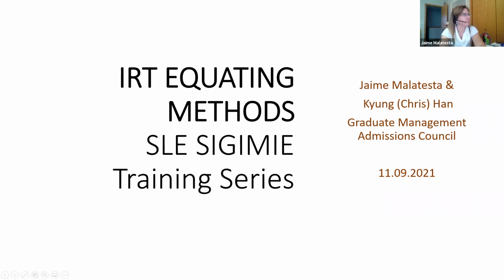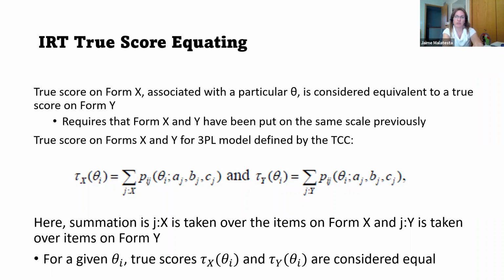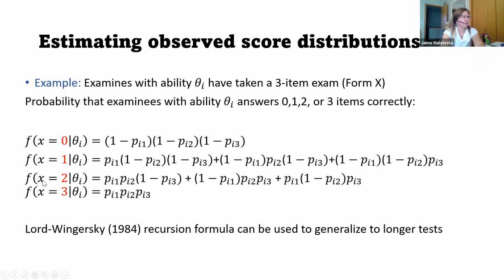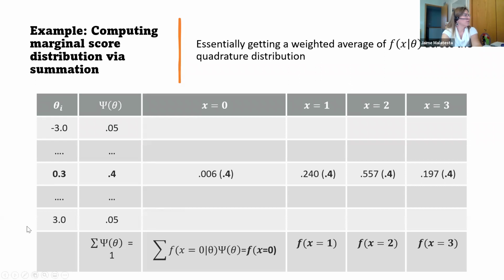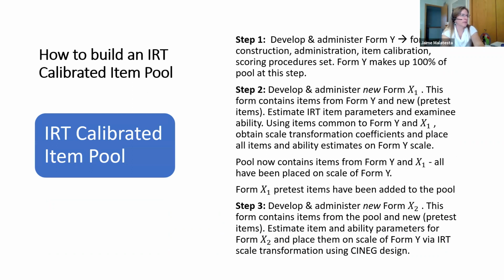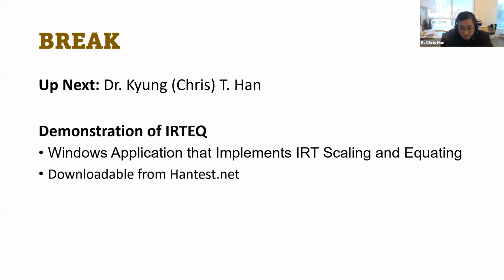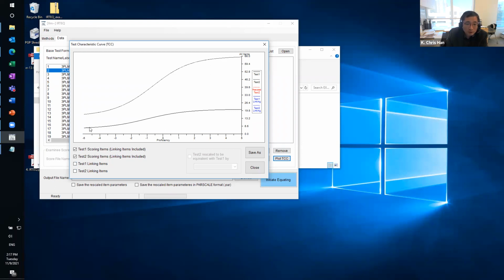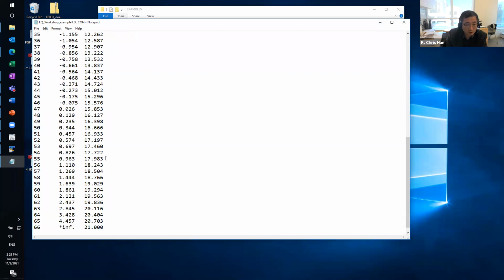SLE Training Session IRT Equating Methods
Hear from Jaime Malatesta and Kyung (Chris) Han from the Graduate Management Admissions Council